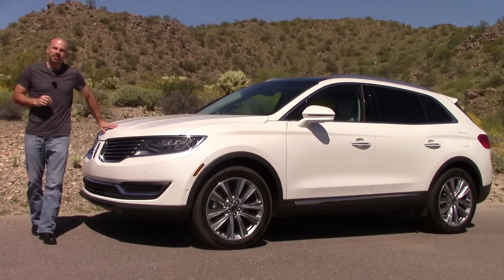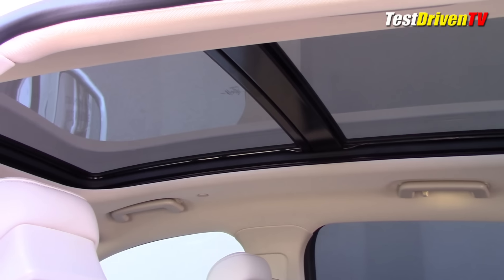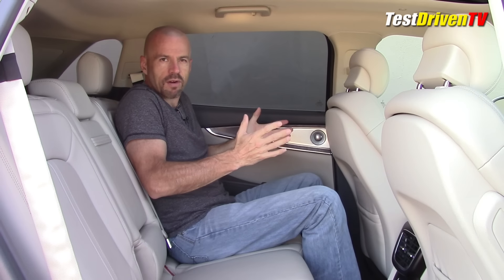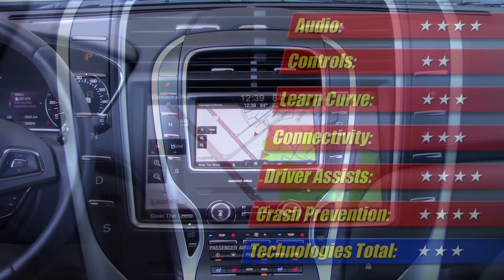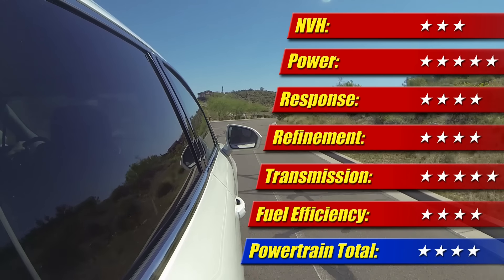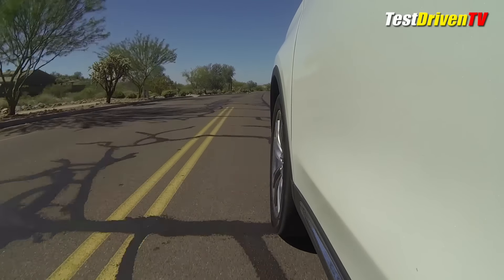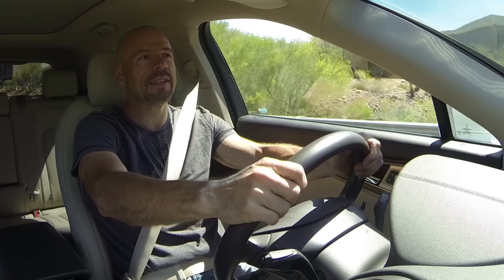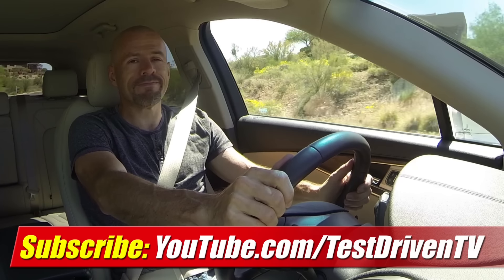2016 Lincoln MKX EcoBoost: Test Drive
We test drive a very well optioned and high priced 2016 Lincoln MKX EcoBoost AWD to see how it stacks up to heady competitors Mercedes-Benz, Lexus, and BMW. Full review inside and out.